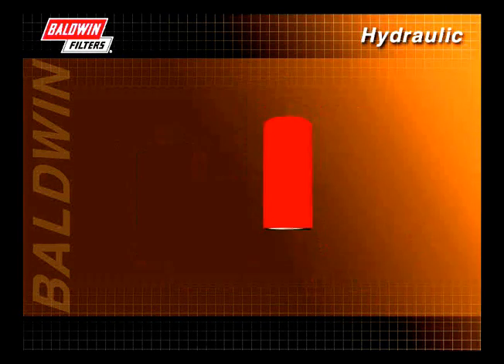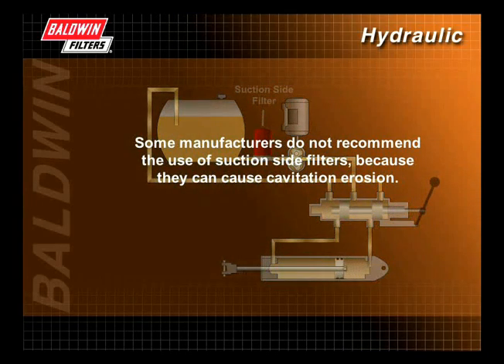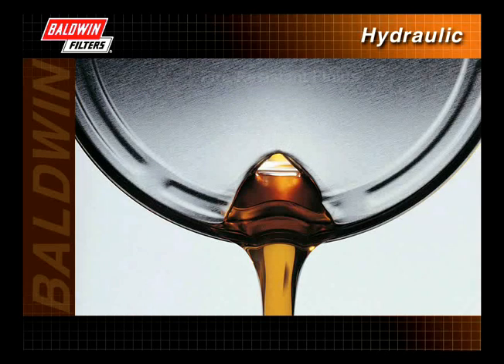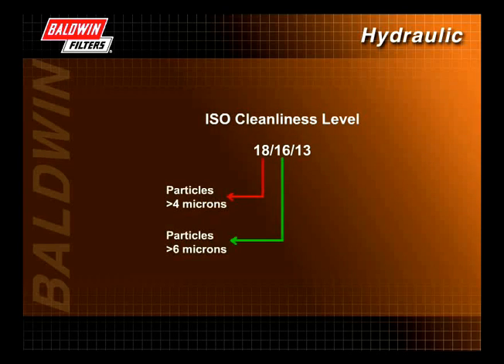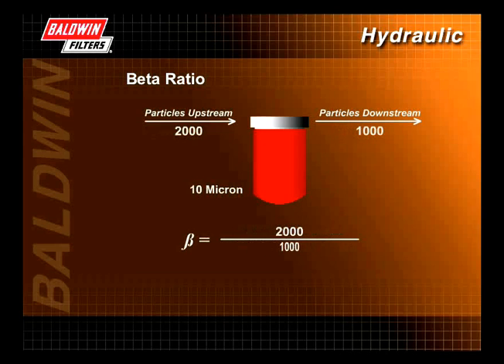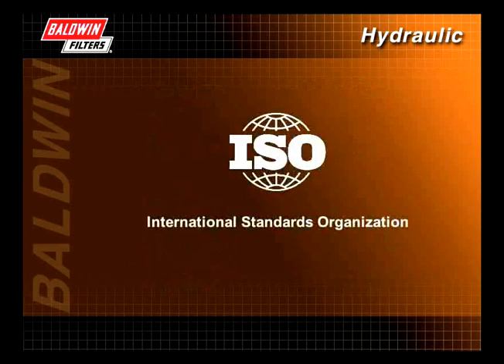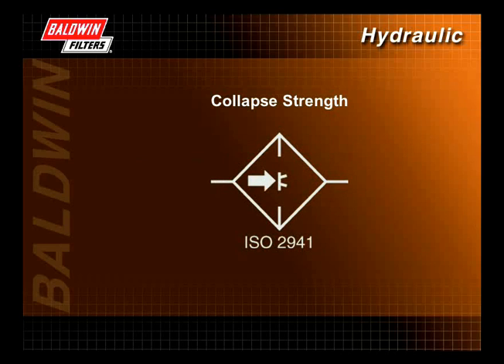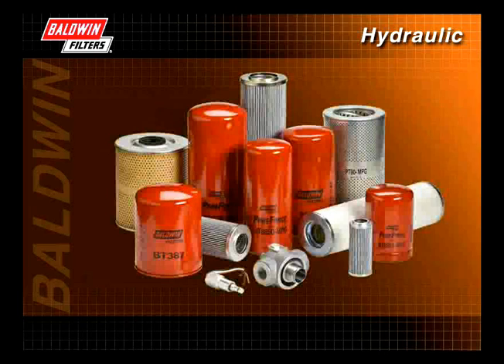Filter Savvy - Baldwin Filters - Hydraulic Filters 3